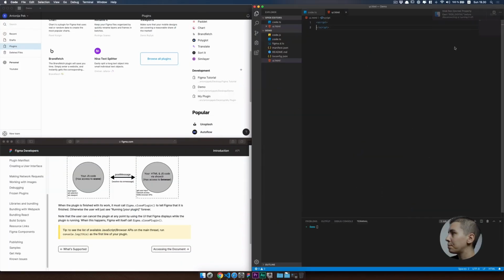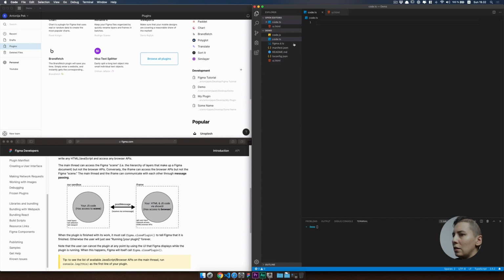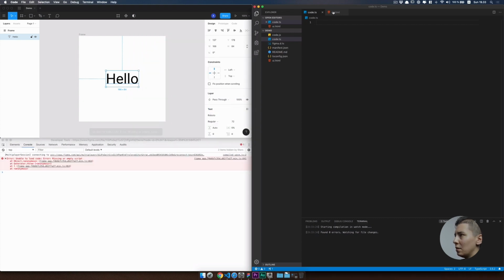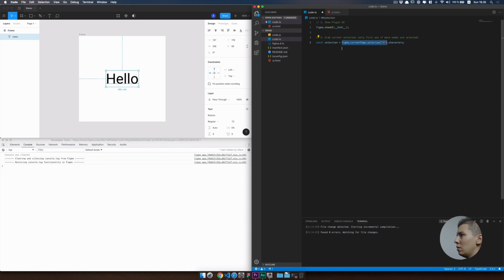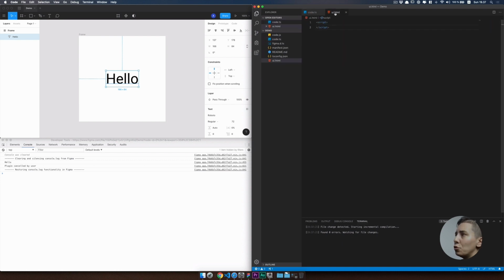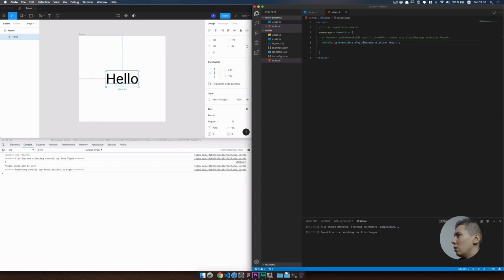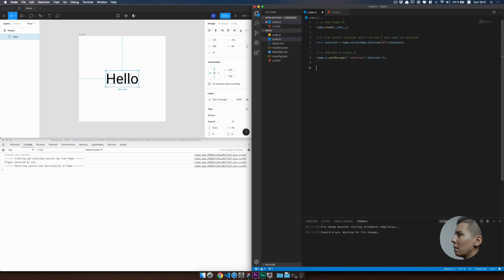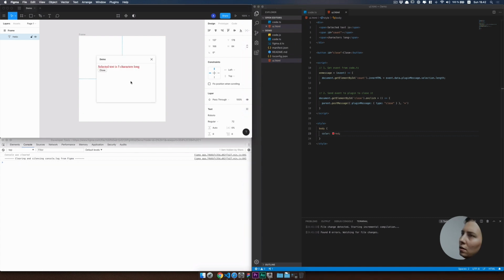Make your FIRST Figma plugin